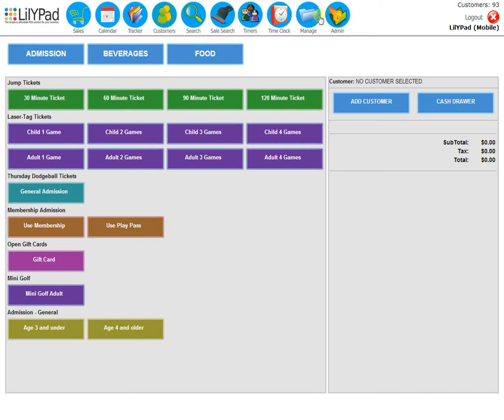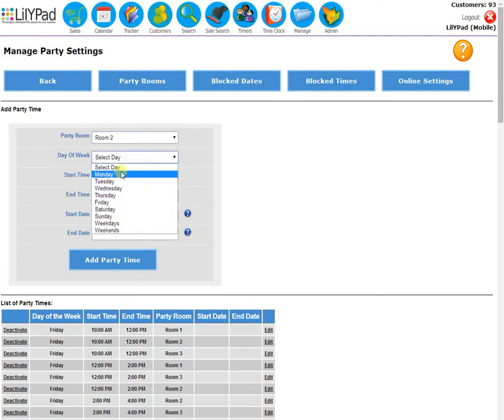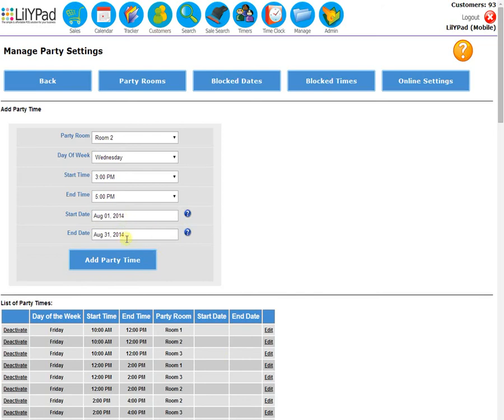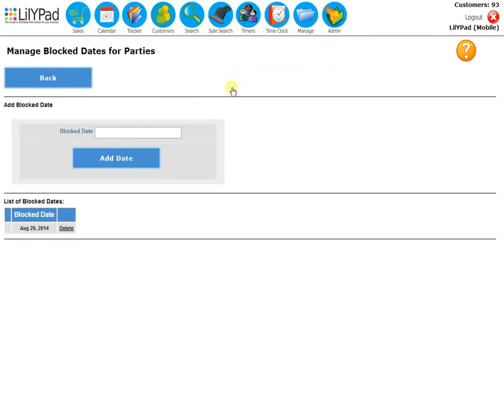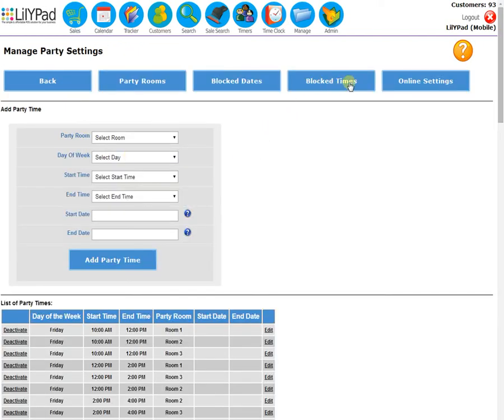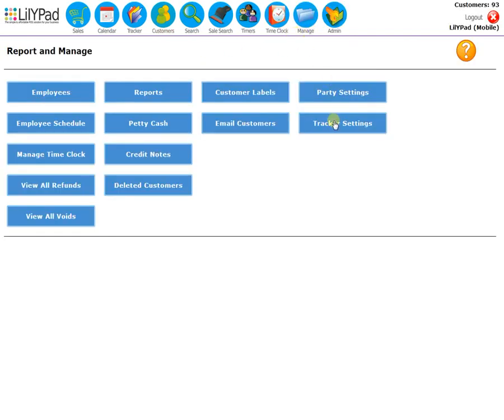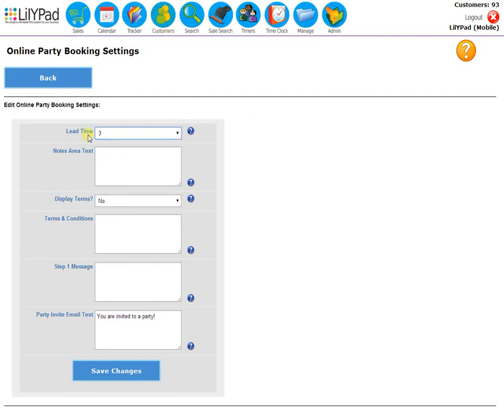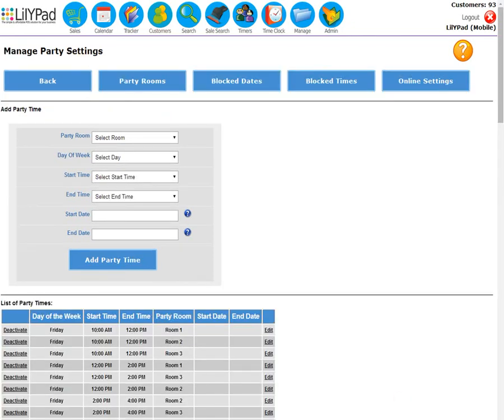How to Edit the Party Settings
This tutorial explains the "Party Settings" button in the "Manage" tab and all its functionality.